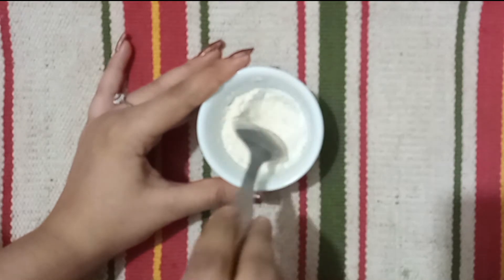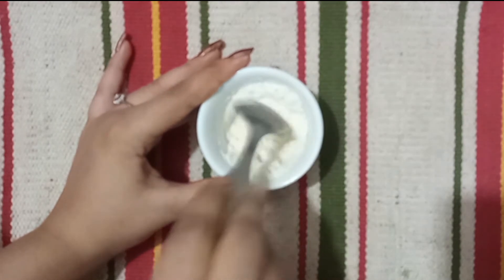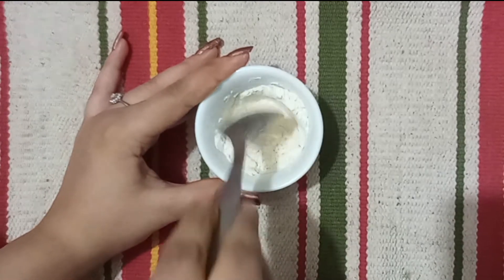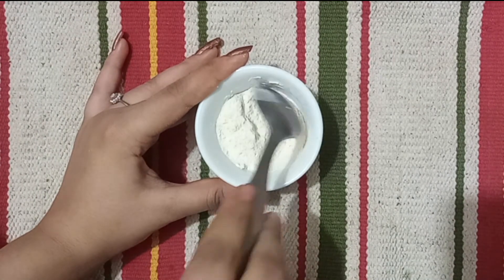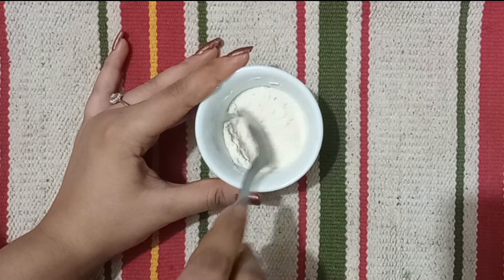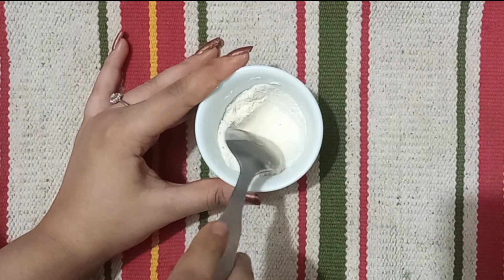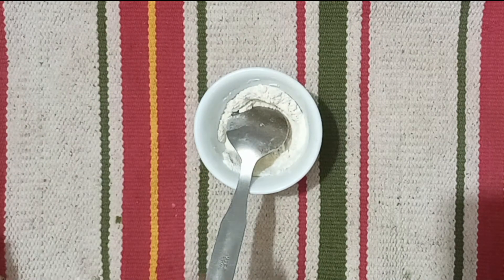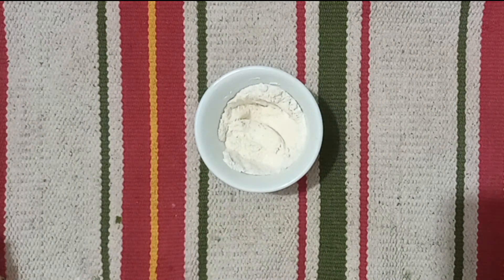3 DAYS FAIRNESS CHALLENGE..FACE PACK FOR CLEAR AND GLOWING SKIN..ত্বকের উজ্বলতা বৃদ্ধি মাত্র ৩ দিনে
As a natural exfoliant, gram flour removes dead skin cells, resulting in a more even skin tone. Face packs containing gram flour can deeply cleanse the skin and balance sebum production.